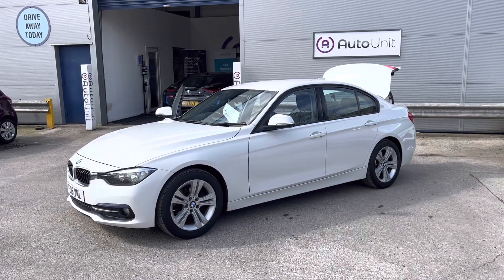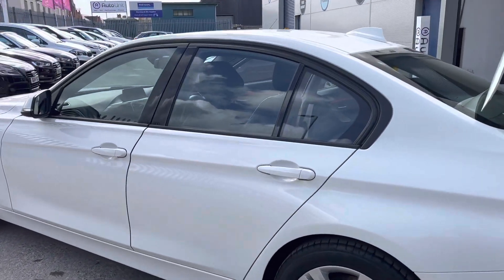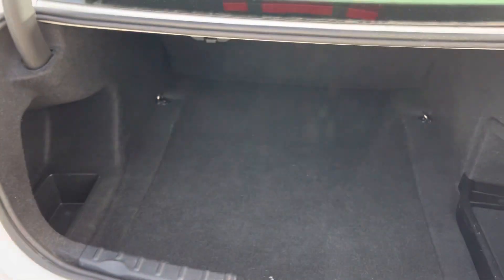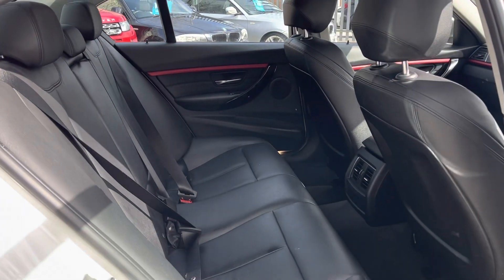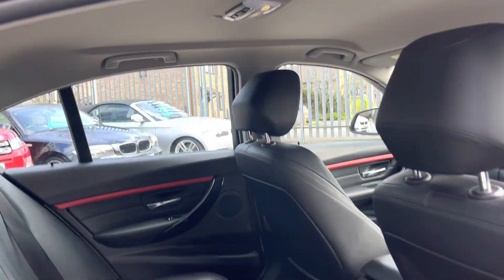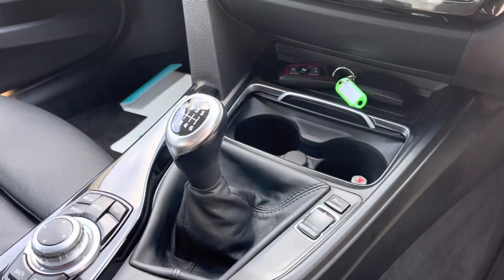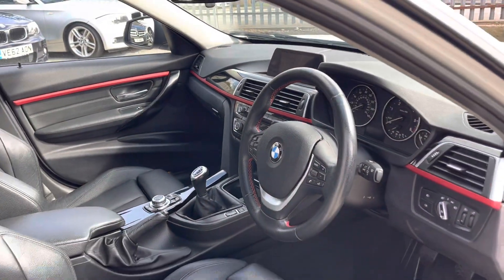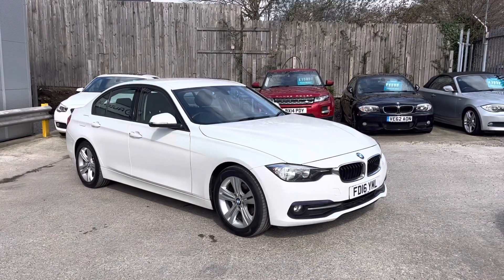BMW 320d walk round